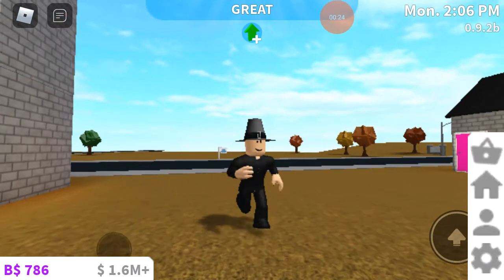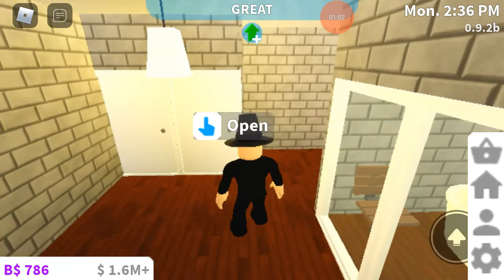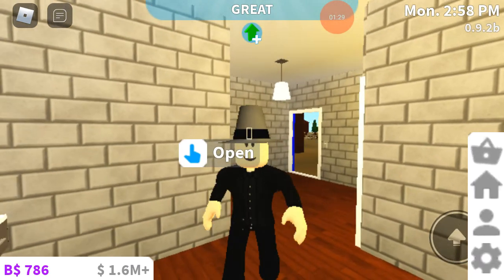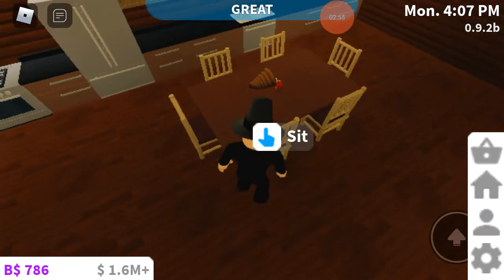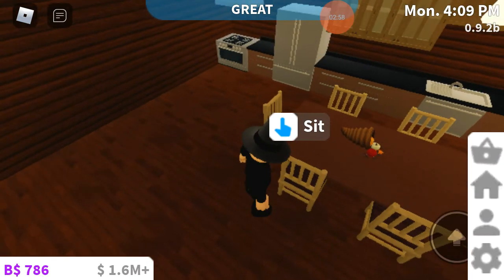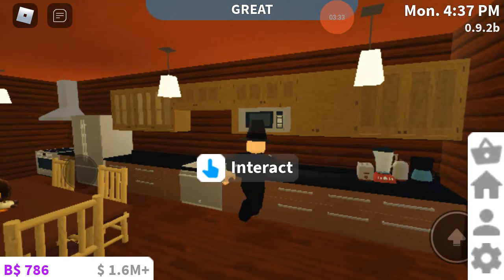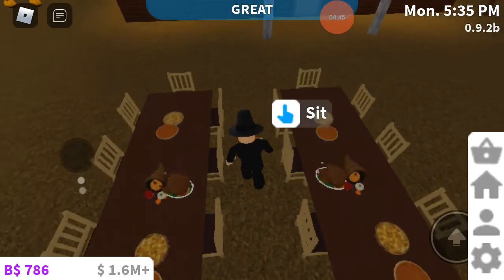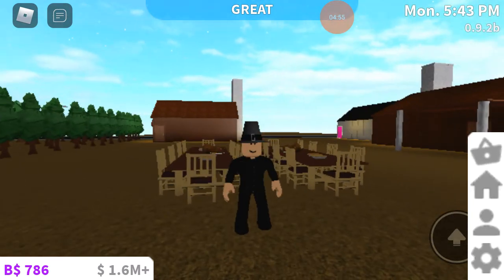Bloxburg Tour 10: Thanksgiving 2020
This is my Thanksgiving special and I show you all how the house design's were made back when the Pilgrim's came to be.